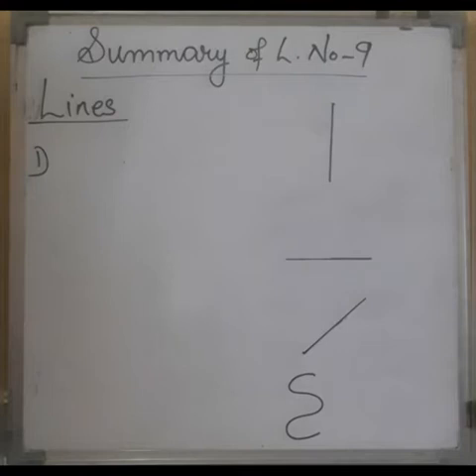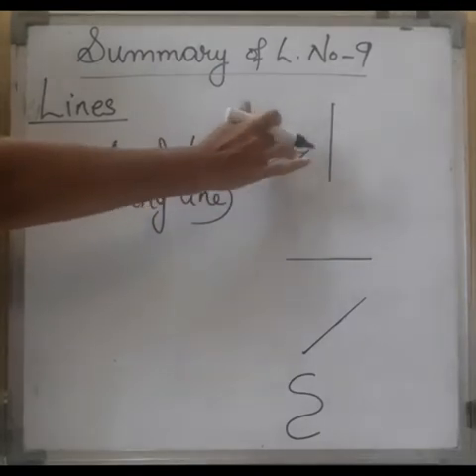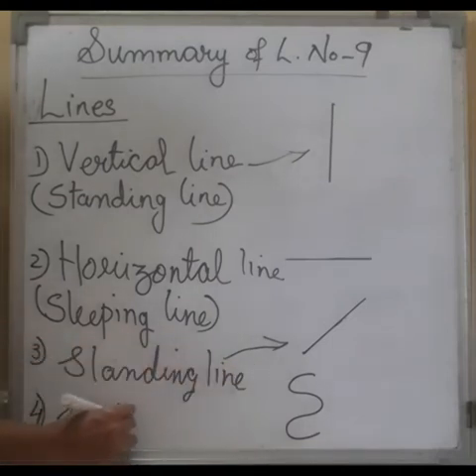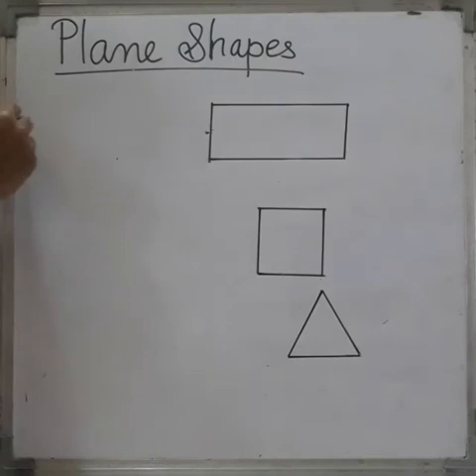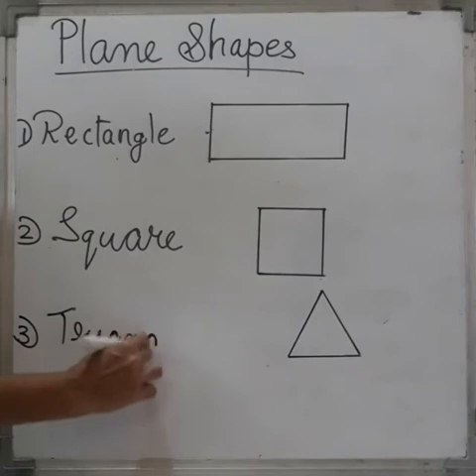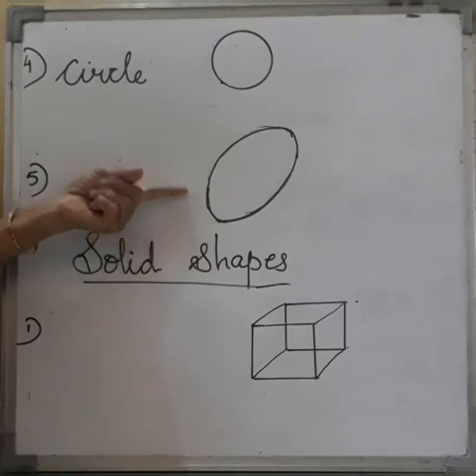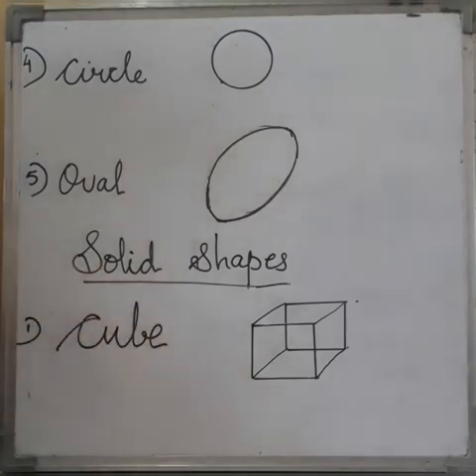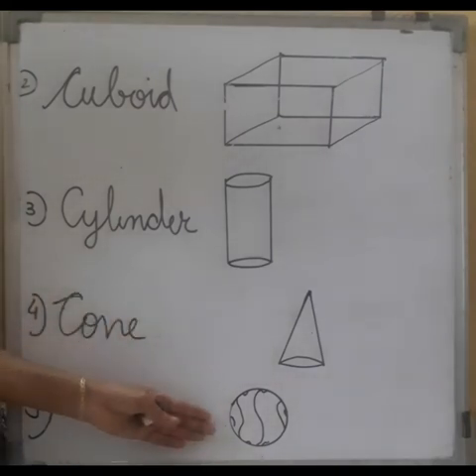Std 2 Maths chapter 9 More about shapes - summary